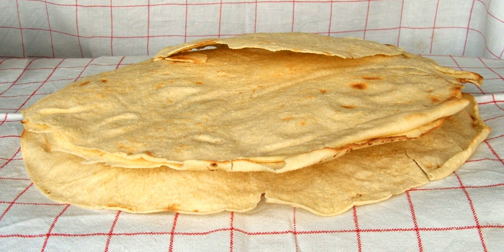Pane carasau | Wikipedia audio article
This is an audio version of the Wikipedia Article:
Pane carasau

SUMMARY
Pane carasau (Italian pronunciation: [ˈpaːne karaˈzau], Sardinian: [ˈpane ɣaɾaˈzau]; "toasted bread", from the past participle of Sardinian verb carasare "to toast", referring to the crust) is a traditional flatbread from Sardinia.
It is thin and crisp, usually in the form of a dish half a meter wide. It is made by taking baked flat bread (made of durum wheat flour, salt, yeast, and water), then separating it into two sheets which are baked again. The recipe is very ancient and was conceived for shepherds, who used to stay far from home for months at a time. Pane carasau can last up to one year if it is kept dry. The bread can be eaten either dry or wet (with water, wine, or sauces).
A similar, yeast-free bread is called pane guttiau in Sardinian; it is also known as carta da musica in Italian, meaning "music sheet", in reference to its large and paper-thin shape, which is so thin before cooking that a sheet of music can be read through it.Remains of the bread were found in archeological excavations of nuraghes (traditional Sardinian stone buildings) and it was therefore already eaten on the island prior to 1000 BC.